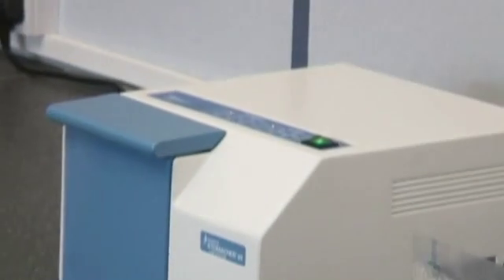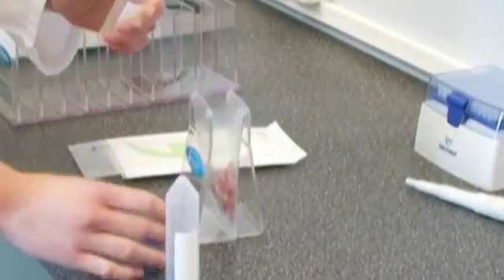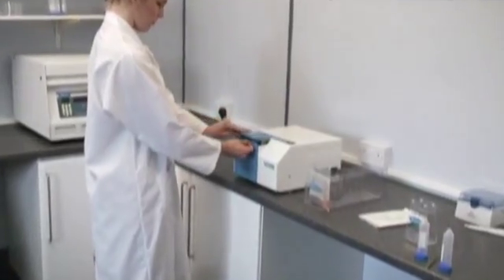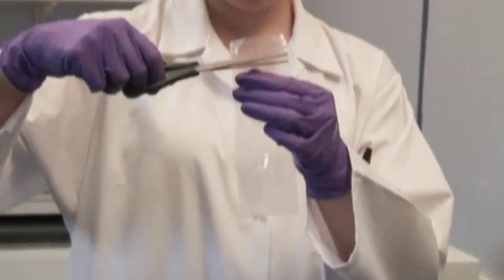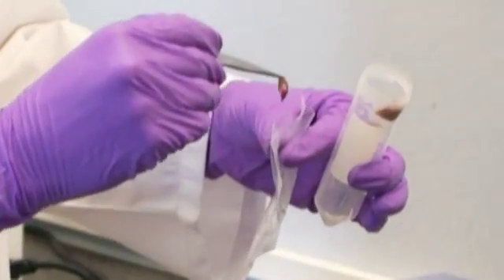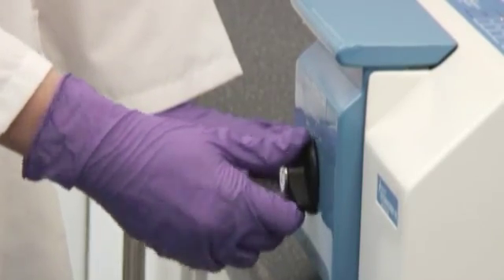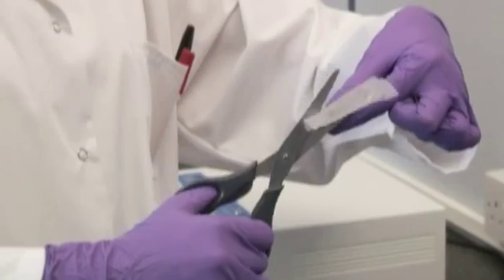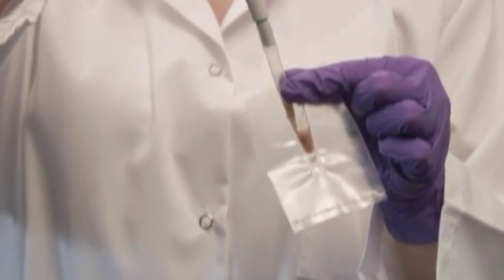Seward Stomacher 80 Paddle Blender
The Stomacher® 80 Biomaster and Stomacher® 80 microBiomaster provide small tissue processing solutions for clinical and life science microbiology.